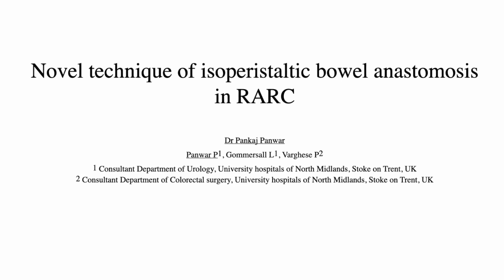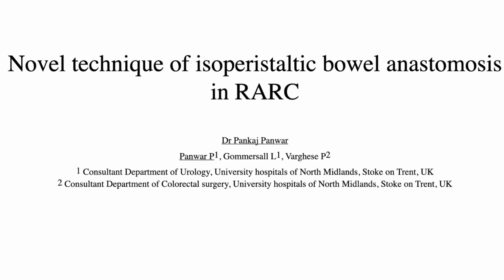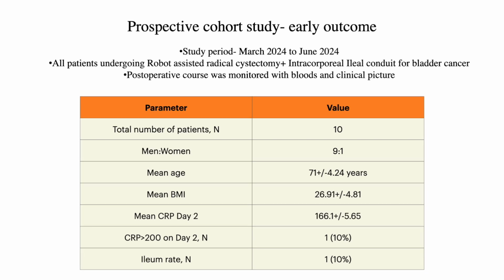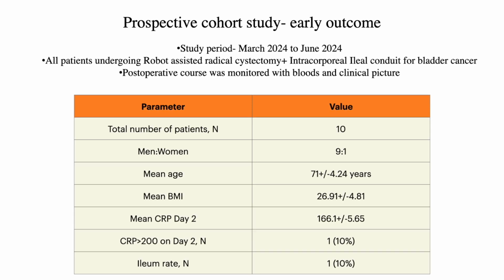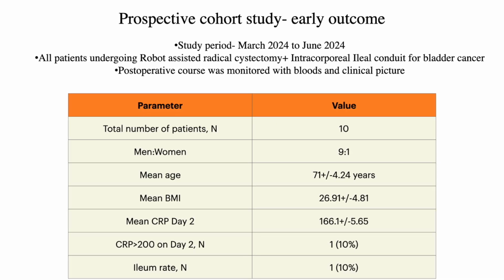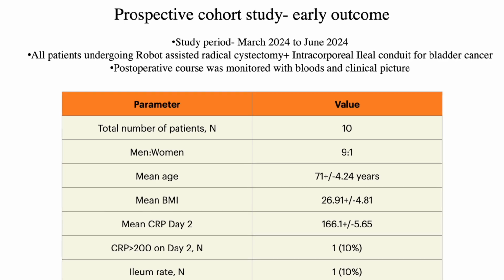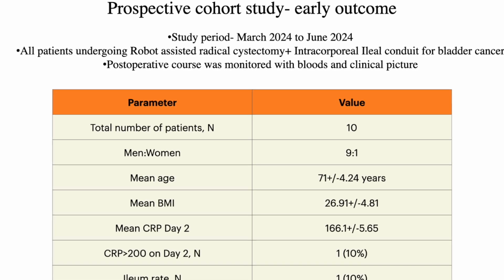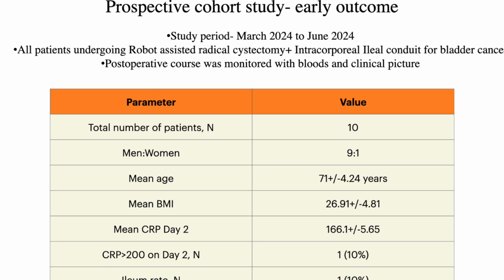448 Novel technique of isoperistaltic bowel anastomosis in RARC- Dr Pankaj Panwar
This video is being presented at the Humans at the Cutting Edge of Robotic Surgery Symposium 2024, Jaipur, India.  It was produced by Dr Pankaj Panwar, University Hospitals of North Midlands, Stoke on Trent, UK.
Abstract:
Novel technique of isoperistaltic bowel anastomosis in RARC
Panwar P1, Gommersall L1, Varghese P2
1 Department of Urology, University hospitals of North Midlands, Stoke on Trent, UK
2 Department of Colorectal surgery, University hospitals of North Midlands, Stoke on Trent, UK
Introduction
Considering the definition by Forbes et al, the rates of postoperative ileus after radical cystectomy
are 27%. The rates of ileus at our own institute are 17.5 % using robotic approach and Enhanced
Recovery After Surgery (ERAS) protocol. We recently started a novel way to perform small bowel
anastomoses in consultation with gastrointestinal surgery colleagues which has reduced ileus rates
significantly.
A prospective cohort study starting from March 2024 to June 2024. All patients undergoing robot
assisted radical cystectomy with intracorporeal ileal conduit (RARC+IC) were included. Postoperative
management included ERAS protocol and monitoring of bloods. CRP levels were measured at day 2
and, if elevated on day 4. Technique of anastomosis is demonstrated in the video with the abstract.
Results
Total 10 patients underwent RARC+IC between the study period. Mean age was 71+/- 4.24 yrs, mean
BMI was 26.91+/- 4.81. There were 9 men and 1 woman. ASA grade was 3 in 8 patients (80%).
Average blood loss was 80 ml. Mean CRP on day 2 was 166.1+/-5.65. Only one patient had day 2 CRP greater than 200 and ileus on POD 3 with temperature. He required NG tube for 48 hours and recovered on Day
5. All other patients had no ileus or complications. The incidence of ileus was 10% in our study.
Conclusion
Our novel technique of bowel anastomosis is safe and shown marked decrease in ileus rates after
radical cystectomy. But a larger study with randomisation is needed to confirm its efficacy and safety
in the near future.